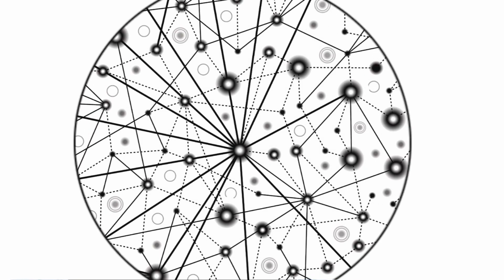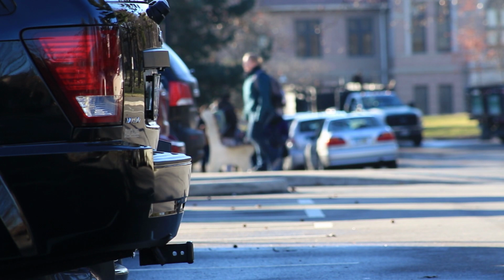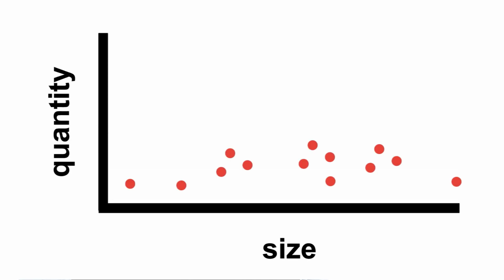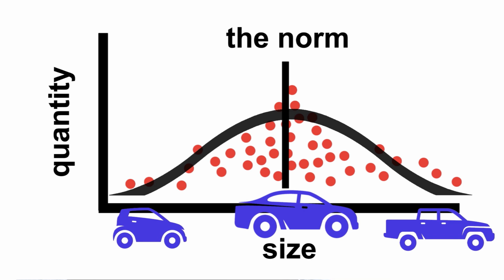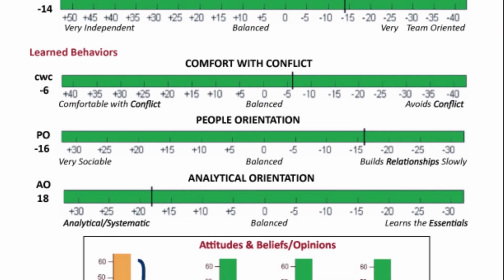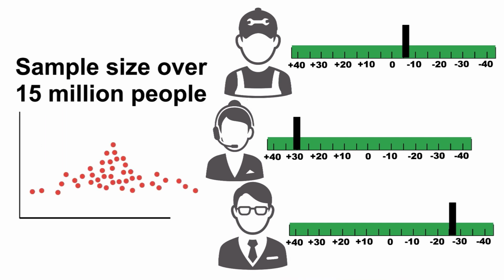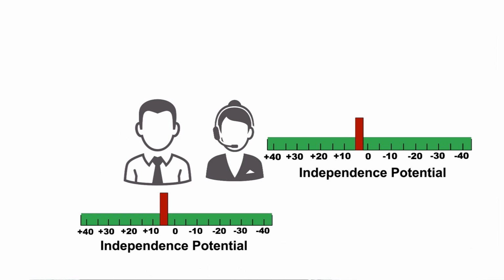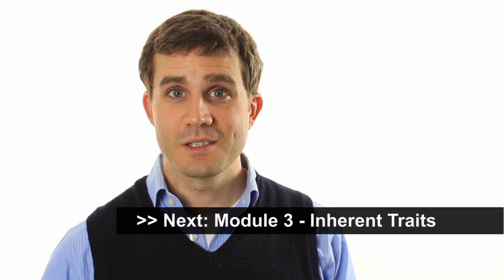RECON Global_CCGPS 2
Part of the RECON: Global program that focuses on the Careerchoice GPS Assessment (Video 2)